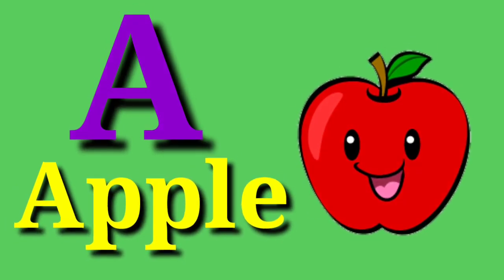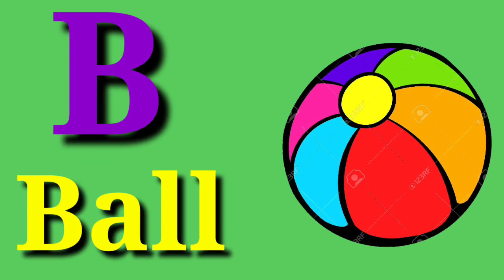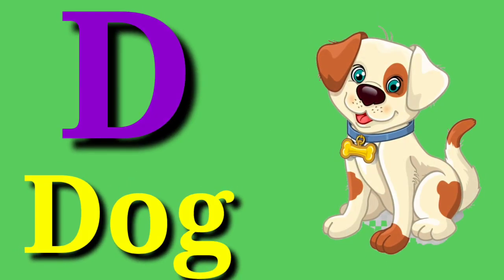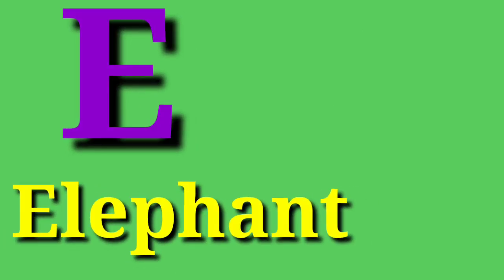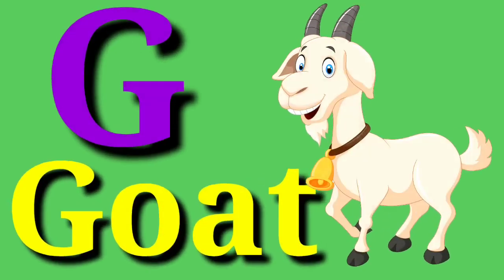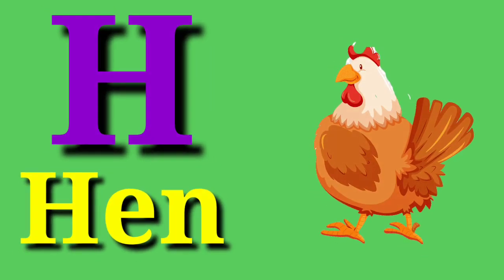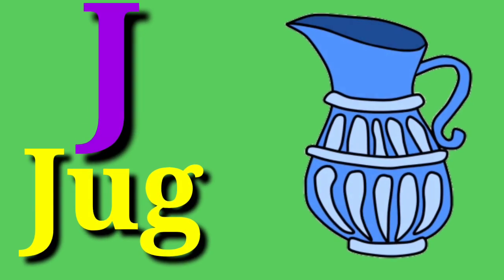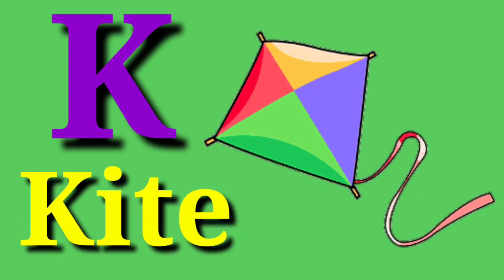A for apple b for ball | abcd | phonics song | अ से अनार | क से कबूतर | अ आ इ | क ख ग | a toz